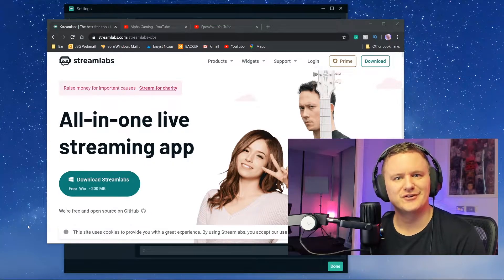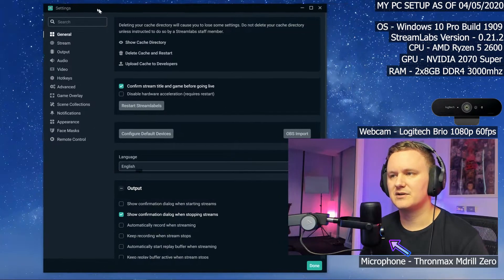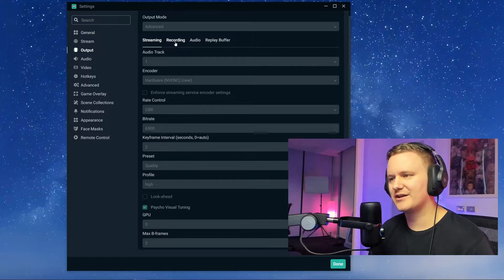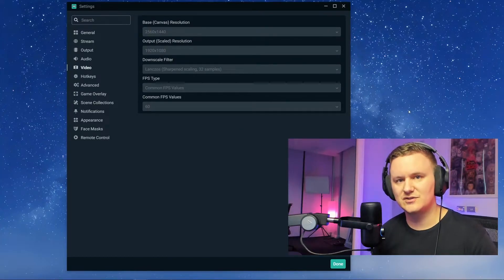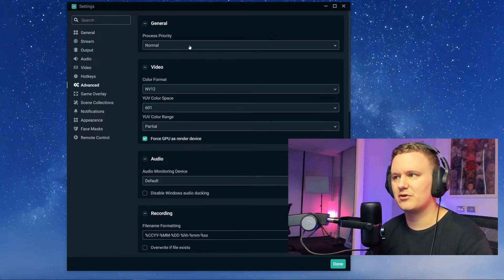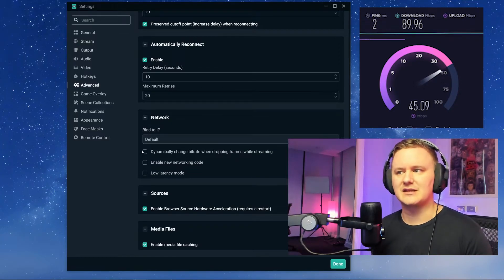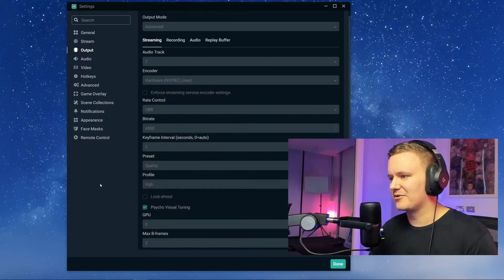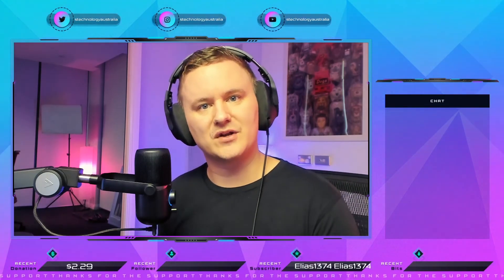MY 1080P 60FPS LIVE STREAM SETTINGS FOR SLOBS! - No more LAG!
If you want to know more about live streaming and content creation then do yourself a favour and go and check out - @EposVox  and @Senpai

tldr: 3:22 (make sure to watch the whole video though so you don't miss out anything!

Here is also a list of everything I use for gaming & streaming!
Overlays (The one I am using is called Iridos)
PC SETUP;
CPU: AMD Ryzen 5 2600
GPU: ASUS ROG STRIX NVIDIA 2070S ROG STRIX
RAM: GSKILL TRIDENT Z 2X8GB DDR4 3000MHZ
SSD: KINGSTON A400 480GB
HDD: SEAGATE BARRACUDA 1TB 7200RPM
PSU: DEEPCOOL 850W
CPU COOLER: DEEPCOOL CASTLE 360 WHITE EDITION
CASE: DEEPCOOL MACUBE 310P

Webcam;
Logitech Brio 4k

Microphone;
Thronxmax Mdrill Zero USB Microphone

Boom Arm

Peripherals;
Mouse: Logitech G Pro Wireless
Headset: Logitech G935
Keyboard: Logitech G Pro X

TP-Link Kasa Smart RGB Lightbulb
USB RGB LED STRIP